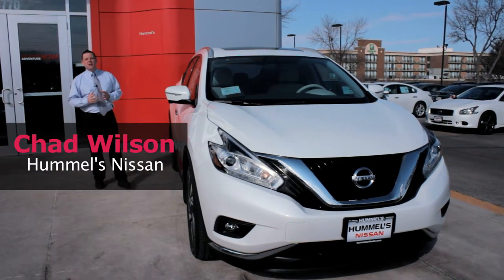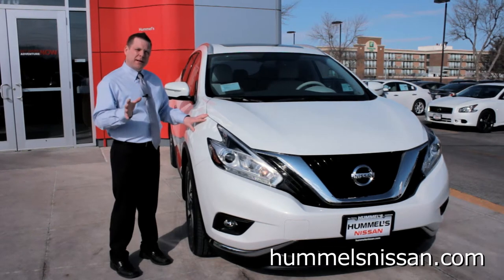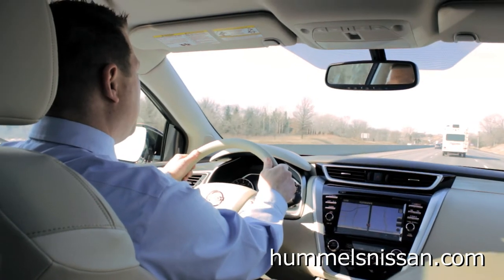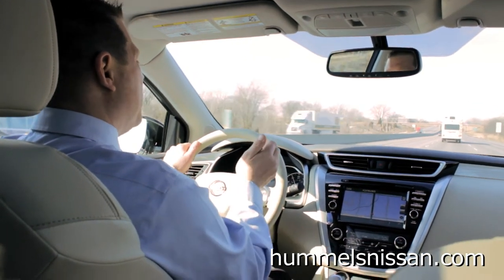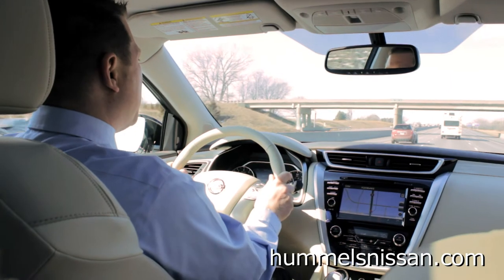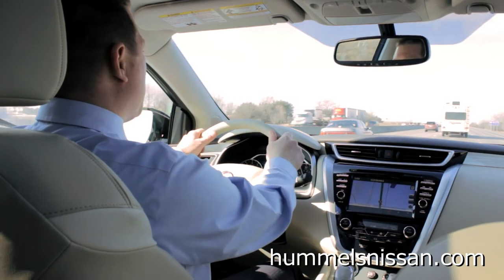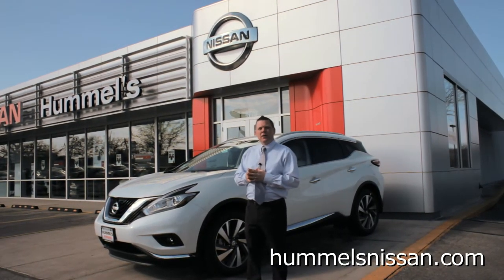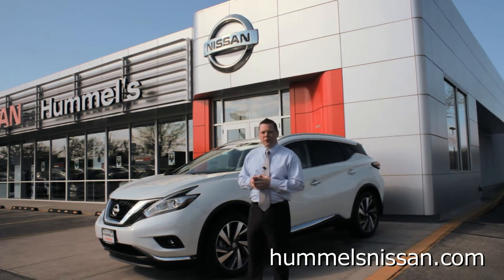Shorts Nissan Intelligent Cruise Control